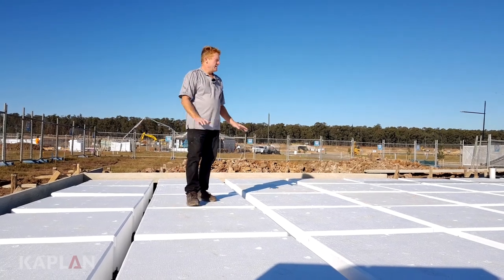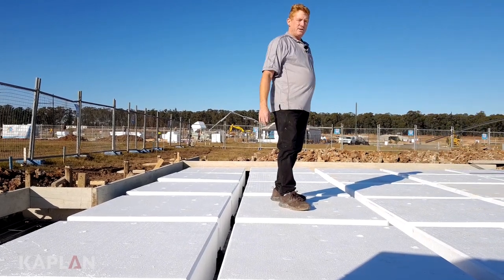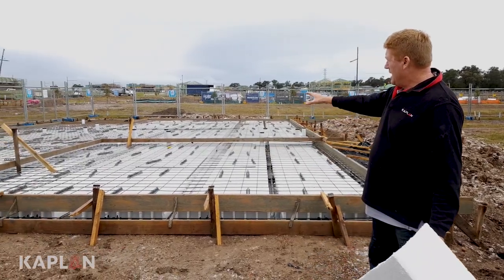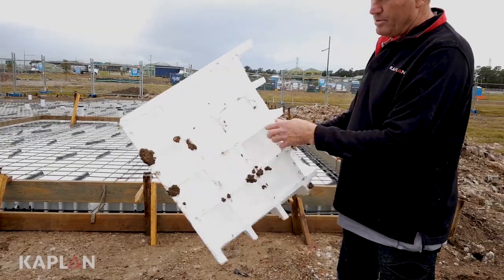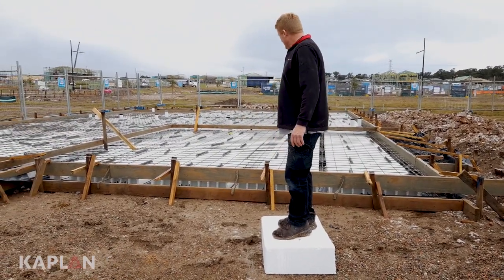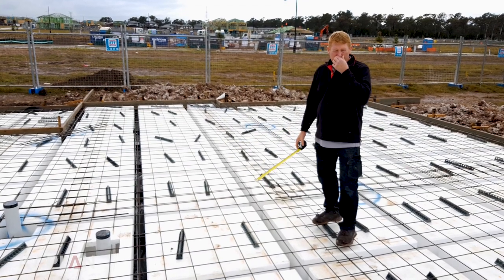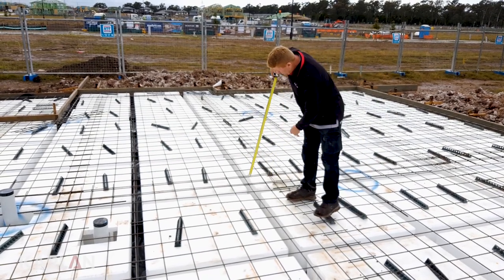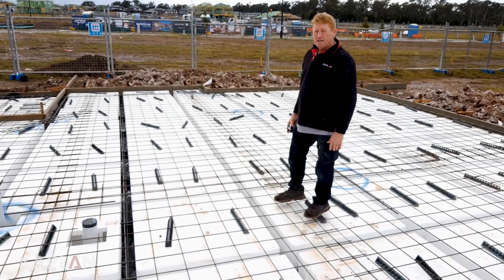Kaplan Homes: Build stage 4 - Waffle pod formwork & steel for the concrete slab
Here we take a look at the stage just before the concrete pour and you'll see exactly why its called a waffle pod slab.
See the waffle pods and steel being installed and hear Warren explain what's going on and why we're so confident in our work that we offer a Lifetime Structural Guarantee on all our homes.

Watch our series to see all the stages of building a Kaplan Home.